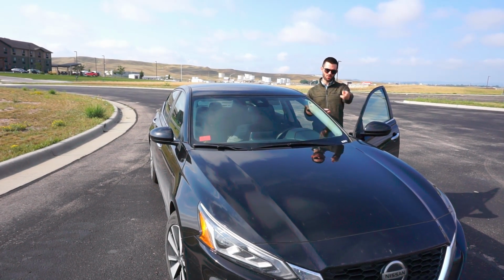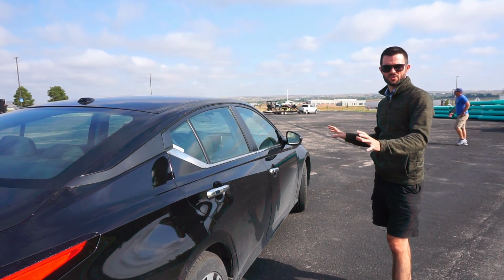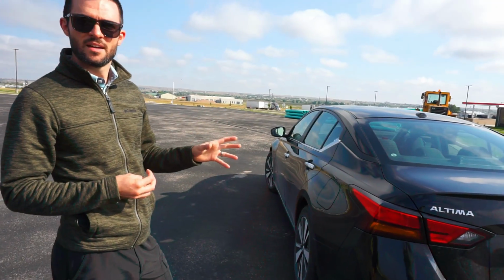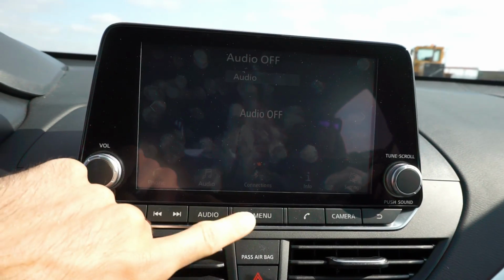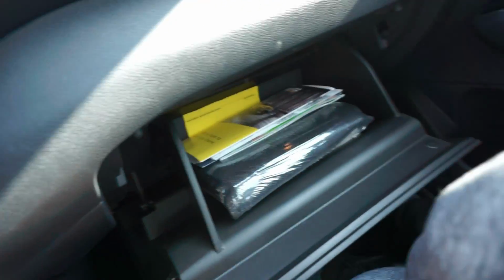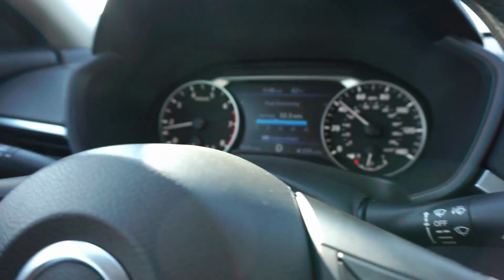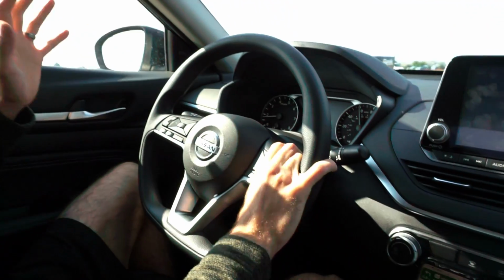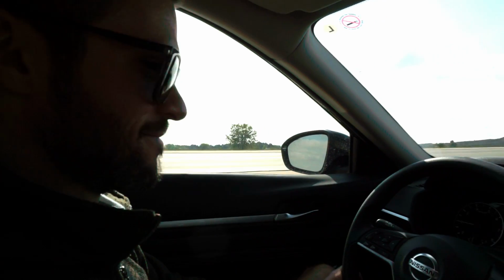2021 Nissan Altima SV Test Drive & Review. A great affordable commuter car. BUT has a CVT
Here is our quick review of the 2021 Nissan Altima SV.

Great car, but the CVT drives me crazy.